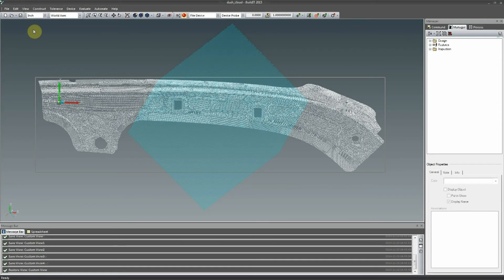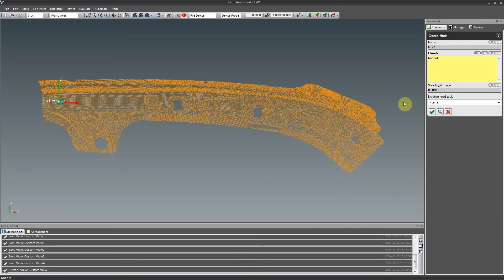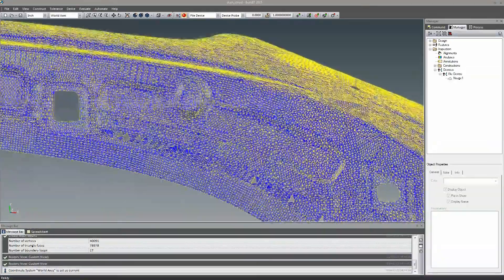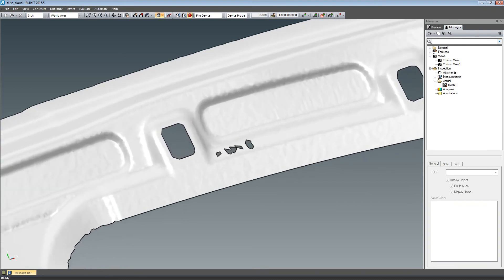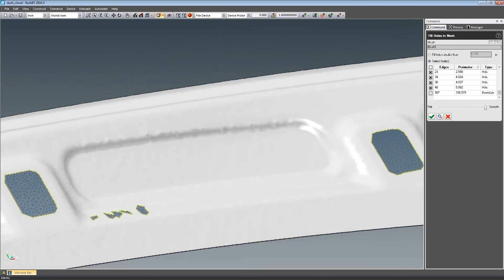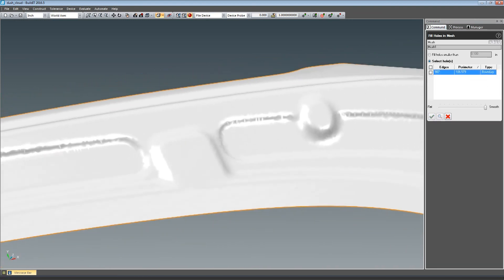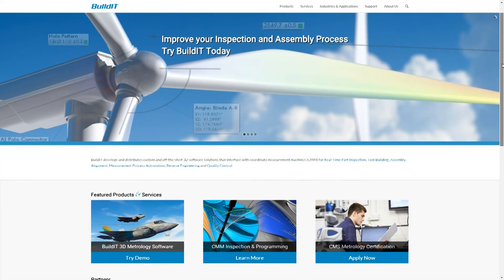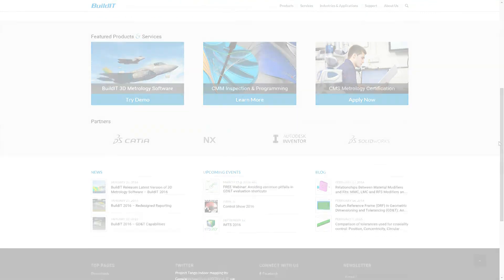Point Cloud Meshing in BuildIT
When it comes to reverse engineering, BuildIT provides many powerful tools, such as:
·         Support for large cloud manipulation,
·         Noise reduction functionalities,
·         Surface extraction and construction commands,
·         And meshing capabilities.